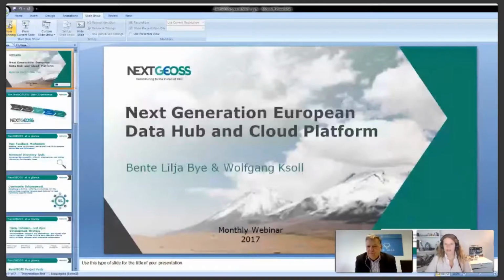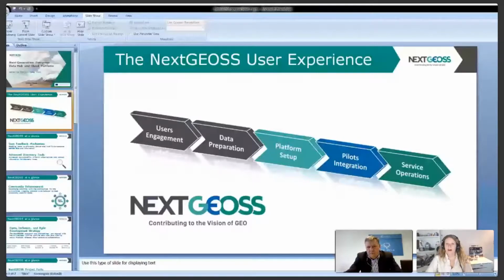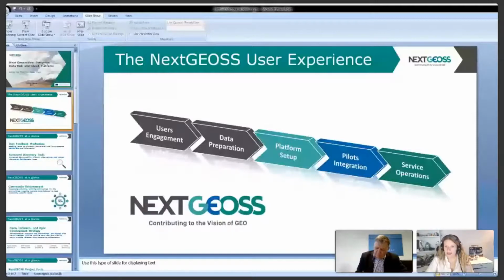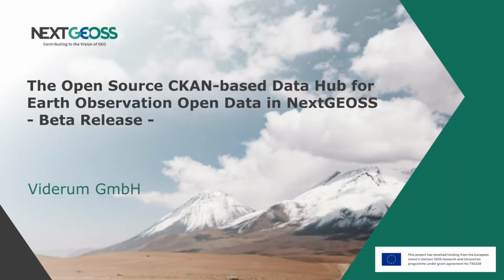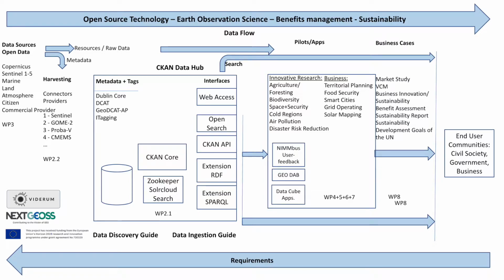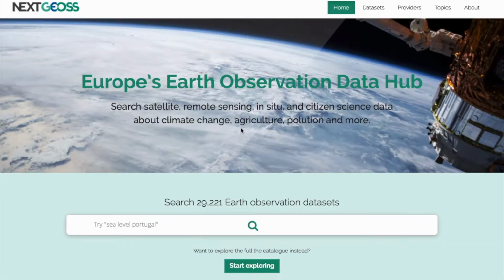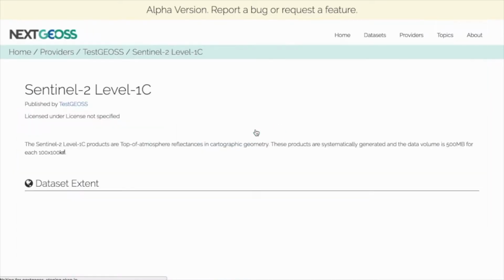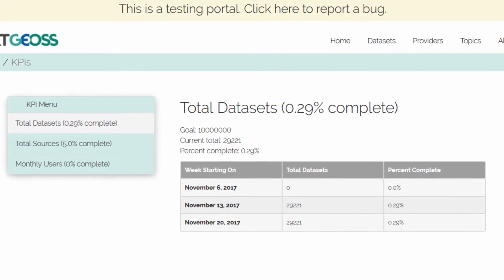NextGEOSS CKAN-based data hub - December 2017 webinar beta release sneak peak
NextGEOSS beta release sneak peak. The  December webinar NextGEOSS CKAN-based data hub for Earth observations .